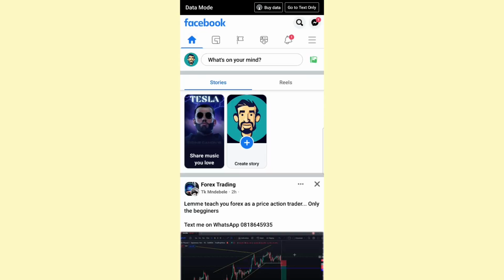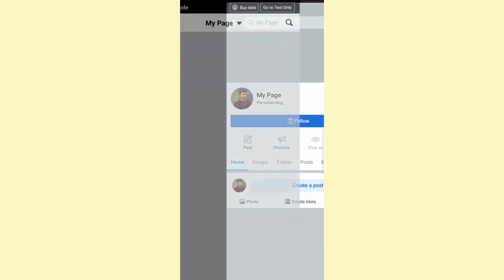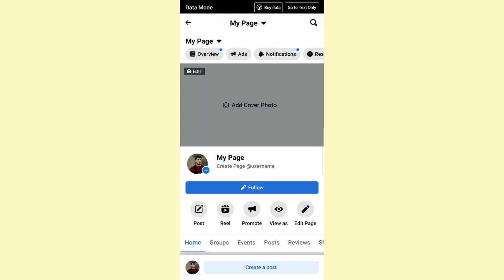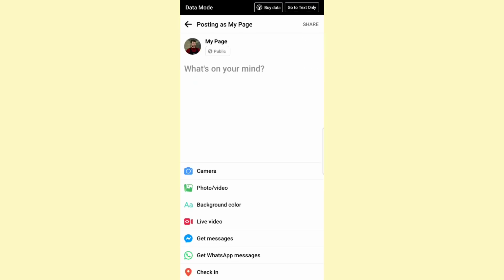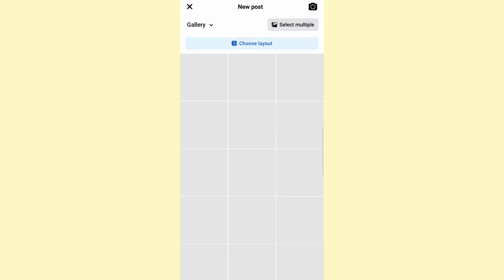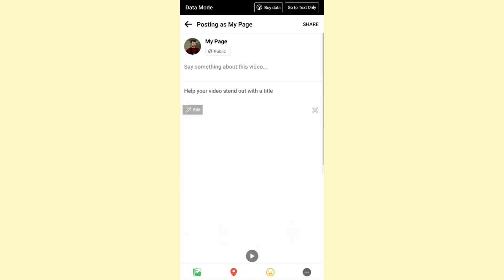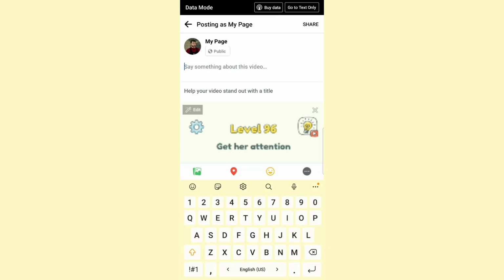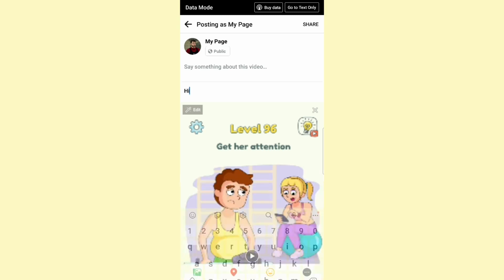How to Upload Video on Facebook Page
Learn How to Upload Video on Facebook Page. It is really easy to do and learn to do it in just a few minutes by following this super helpful tutorial.